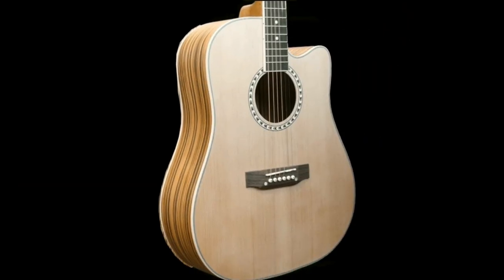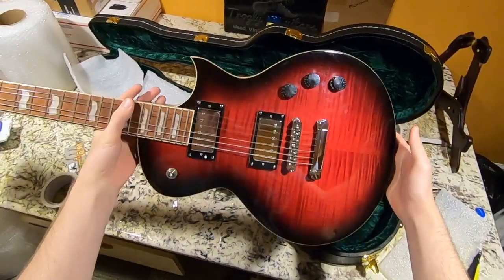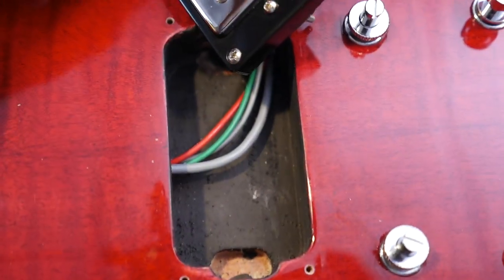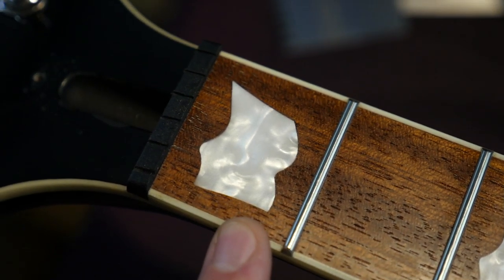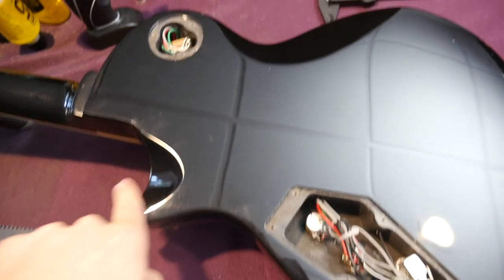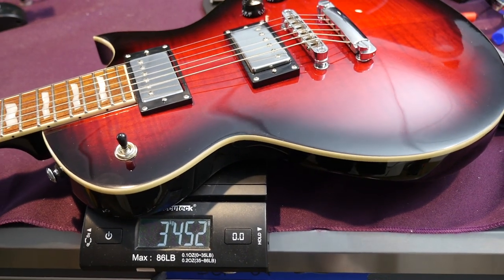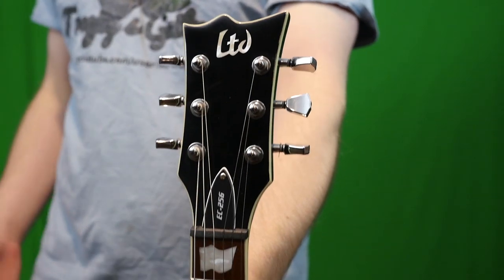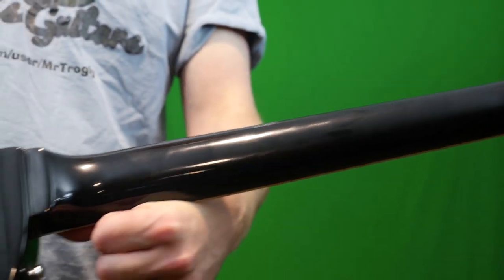Another LTD? Trade Tuesday S2 E4 | ESP LTD EC-256 Red Burst Review + Demo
Today's I traded my EMG Glenn Tipton pickups for an ESP LTD EC-256 that had a little bit of a fret issue. I also shared the story of what happened to the other ESP LTD EC-10 that I had!

0:11 - Series Recap
0:32 - ESP LTD EC-10 Results
0:54 - Glenn Tipton EMG Results
3:44 - Inside Look / Comparison Specs
8:50 - Tone Demo
11:45 - Final Thoughts
13:37 - How to Trade Me